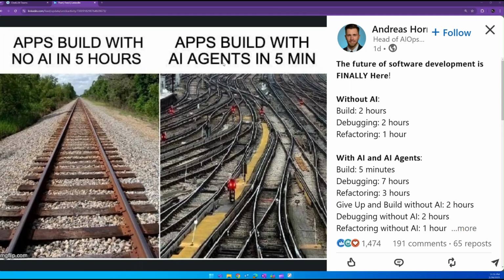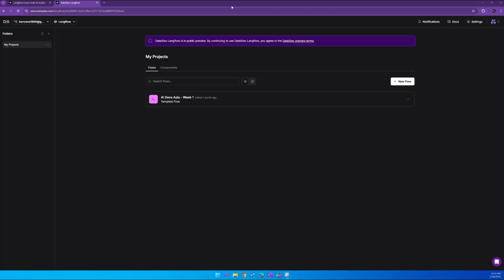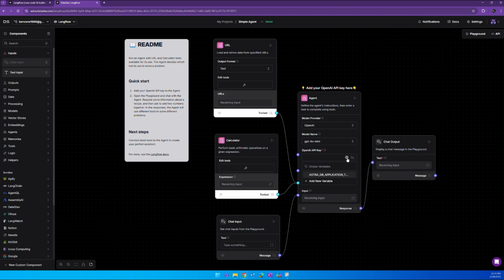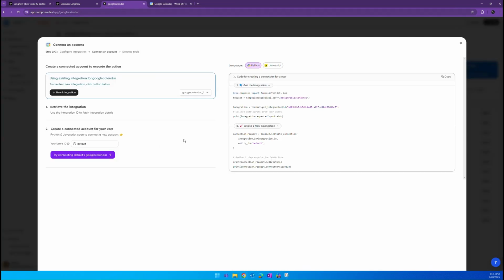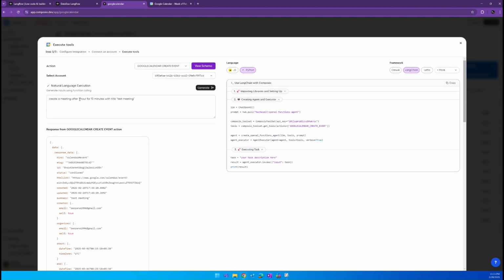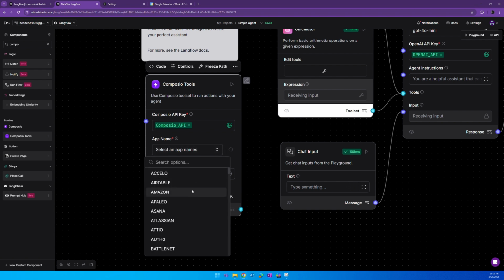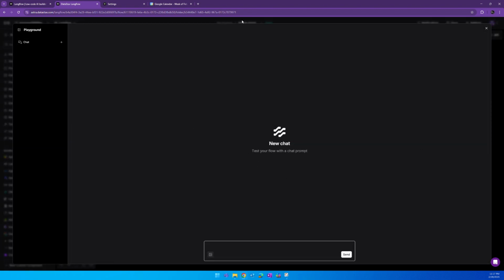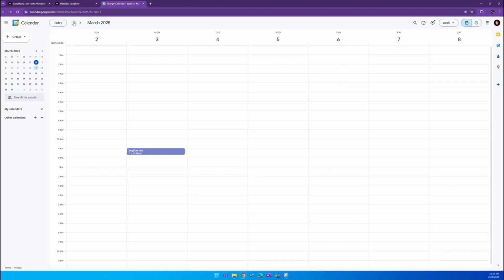Build Your Own AI Assistant: Exploring LangFlow & Composio for Everyday Tasks!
In this video, I explore the various features of LangFlow and demonstrate how seamlessly it integrates with Composio to create an AI assistant for managing day-to-day tasks like scheduling meetings and more.